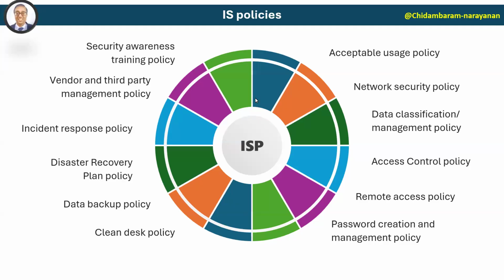IS Policy in CISA Domain 1 – What ISACA REALLY Expects You to Know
If you’re preparing for CISA, you cannot afford to misunderstand IS Policy in Domain 1.

In this focused deep-dive, we break down:

✔ What an Information Systems (IS) Policy actually is
✔ How IS Policy differs from standards, procedures, and guidelines
✔ Who approves it (and why that matters for the exam)
✔ How it links to governance and control frameworks
✔ Common CISA exam traps related to policy questions

This is not just theory. This is exam-oriented clarity — explained in simple, practical language so you can confidently tackle Domain 1 questions.

Whether you're just starting your CISA journey or revising before the exam, this video will strengthen your foundation in governance and policy structures — the backbone of IS auditing.

Remember:
Policies define the direction.
Standards define the rules.
Procedures define the steps.
The exam tests whether you truly understand that difference.

Let’s audit this concept properly.